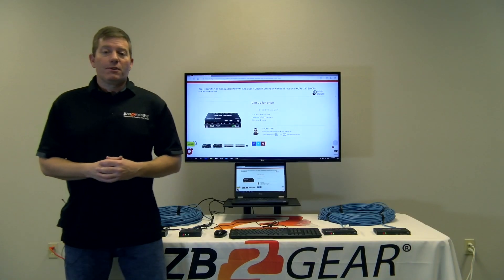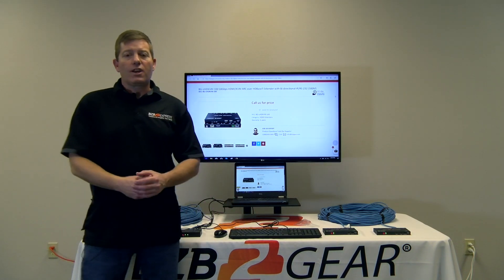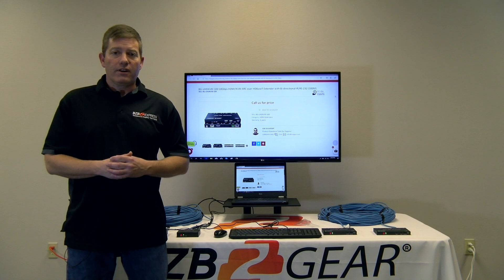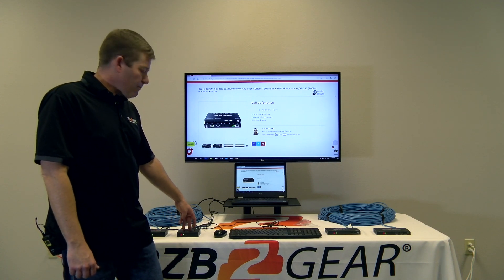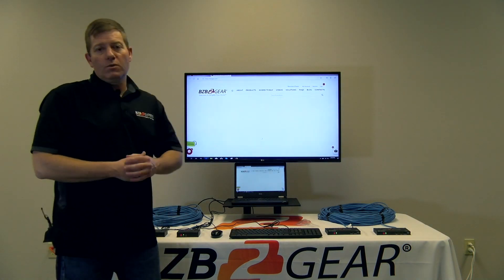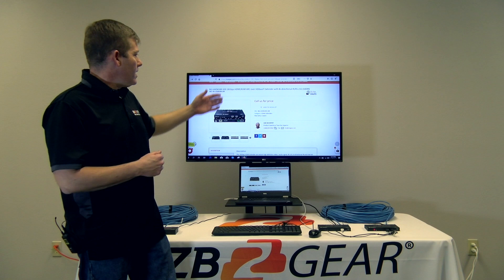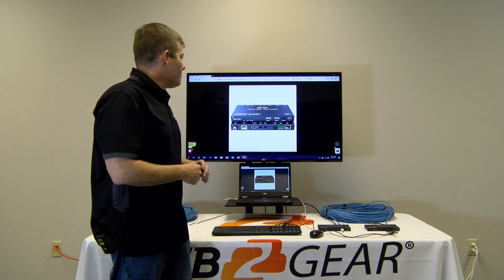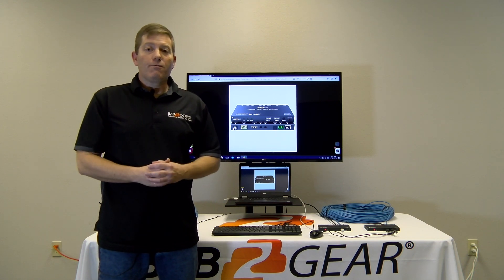Extend 1080P, 4K, HDR Signals and USB KVM from Remote Locations | BG-HDKVM-50 & BG-UHDKVM-100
The BZB Gear BG-HDKVM-50 HDMI/USB 1080P and BG-UHDKVM-100 4K/HDR extender utilizes CAT5e/6 transmitting HDMI, USB, and KVM signals long distances with zero latency supporting HDMI 1.4b and USB 2.0 standards. Providing two-way POC (Power Over Cable) these units are conveniently capable of powering from either the Transmitter or Receiver providing a solution for those situations when power is not available at the source location.